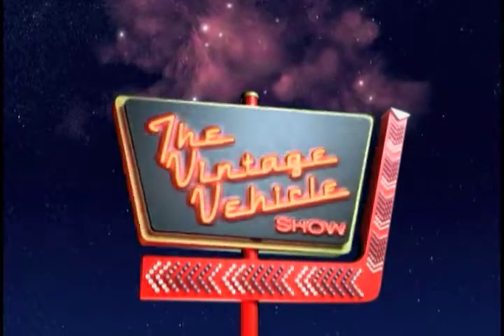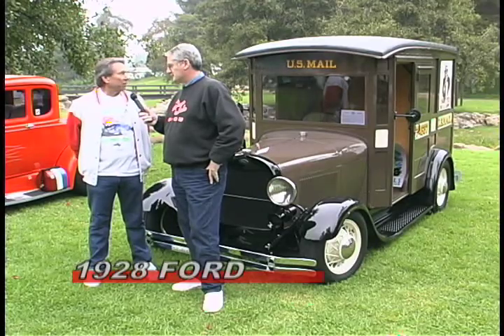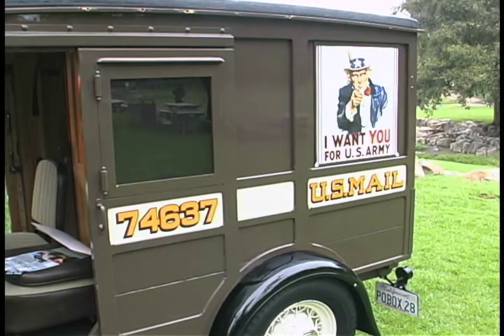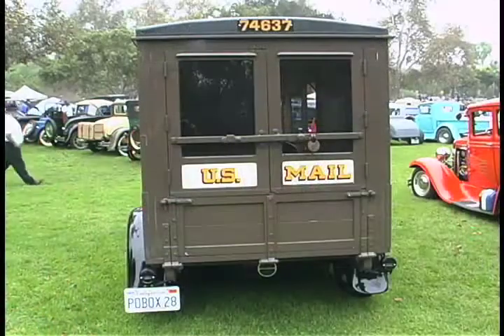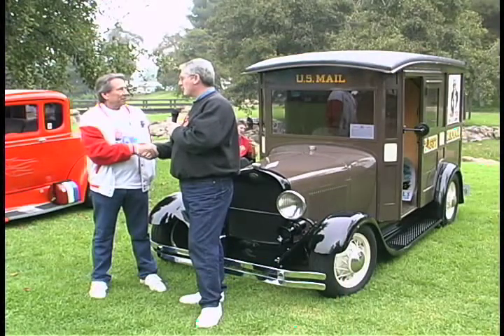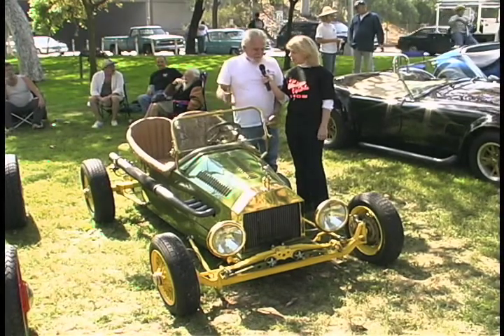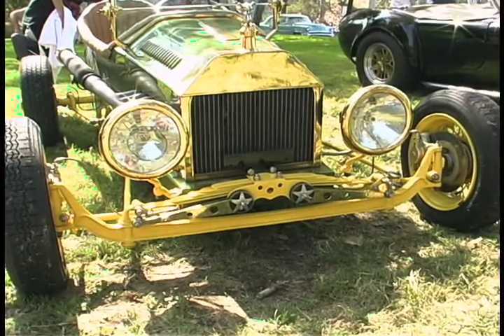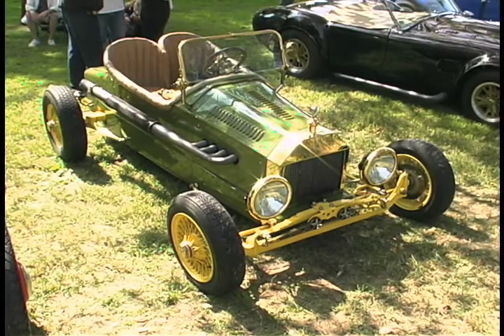1913 & 1928 Fords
One is big and the other is little. Lance Lambert and Signe Kiesel, hosts of television's "Vintage Vehicle Show" attend the Throttlers Car Show in Burbank, CA and take a close look at a little 7/8 scale Fiat powered 1913 Ford and a big hot rod 1928 Ford mail truck. More information about the "Vintage Vehicle Show" can be found